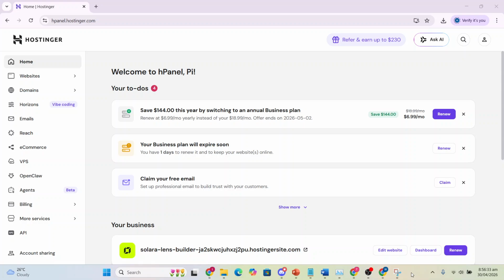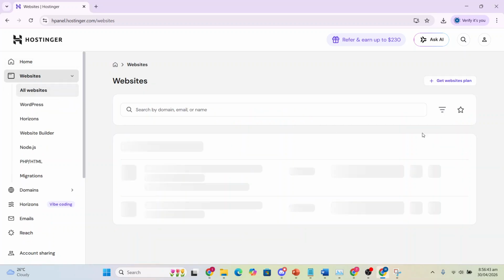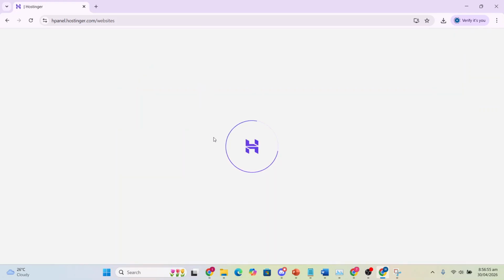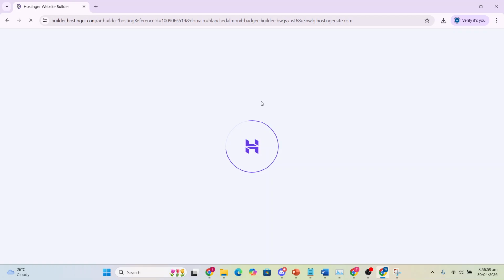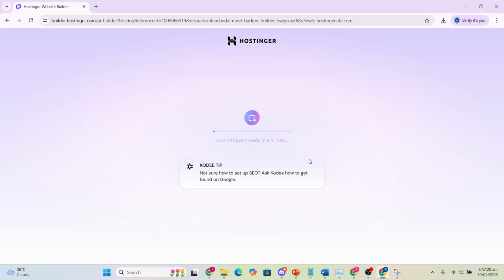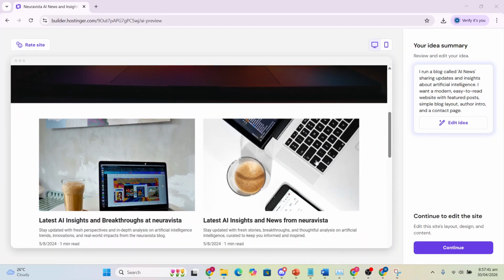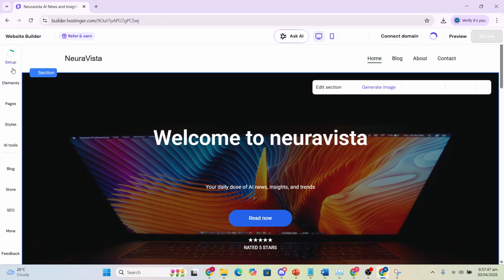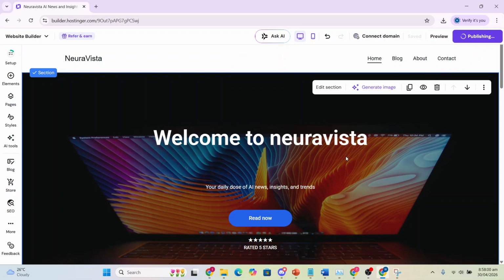How to Create a Blog on Hostinger (Full 2026 Guide)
Learn how to create a blog on Hostinger in this simple step-by-step guide. Discover how to set up hosting, install WordPress or use the Website Builder, and start publishing blog posts easily. Perfect for beginners who want to launch a professional blog quickly and start sharing content online.